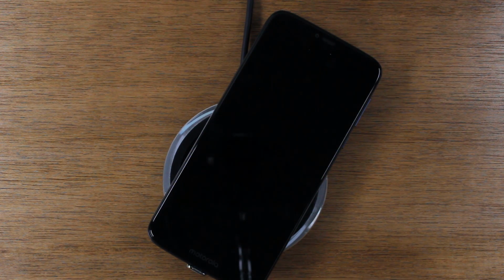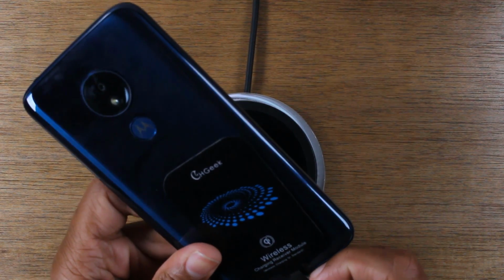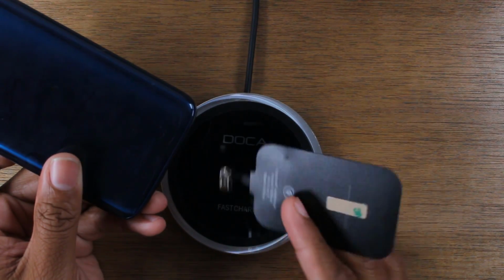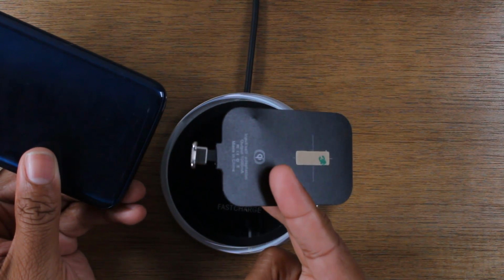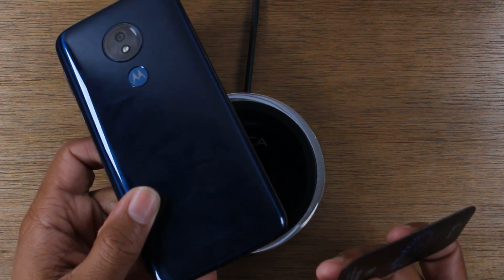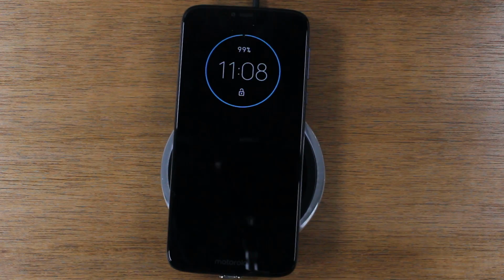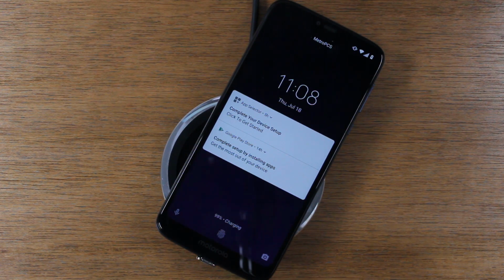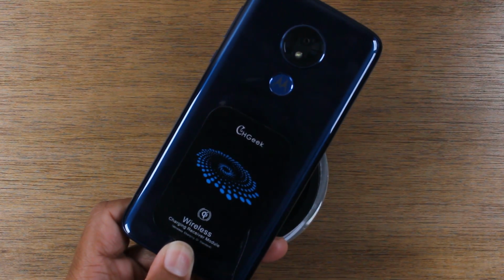Moto G7 Wireless Charging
Learn how to wireless charge the Moto G7 Power. Purchase a Qi Wireless charging dongle and you are all set to use wireless charging.

Wireless Charging Receiver
Doca Wireless Charging Pad

Moto G7 Power Cases
Moto G7 Power Screen Protector
Moto G7 Power Memory Cards